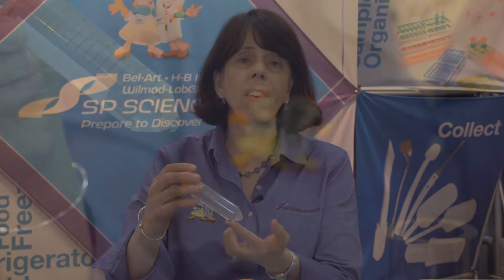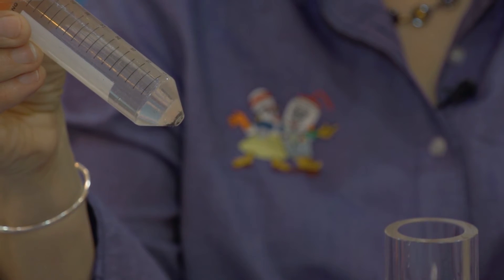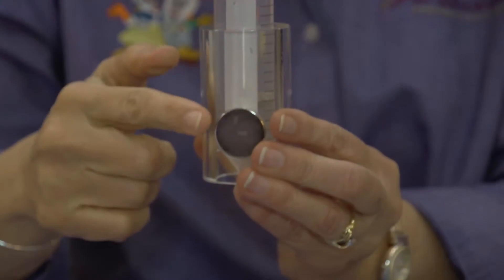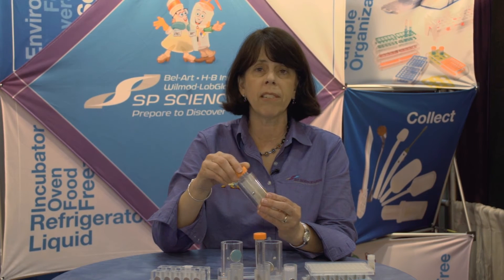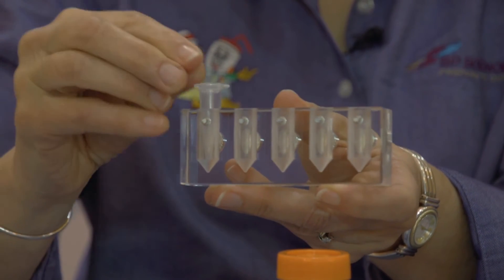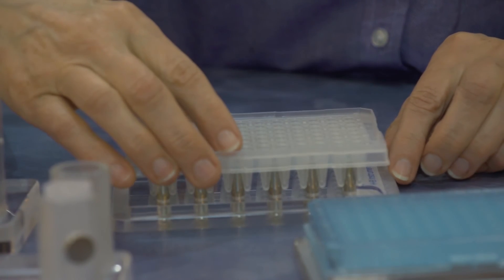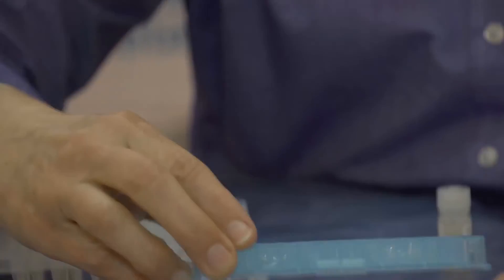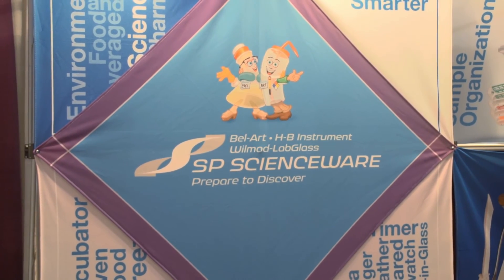Magnetic Bead Separation Racks for More Efficient Liquid Transfer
Magnetic Bead Separation Racks sequester magnetic beads so that affinity ligands (antibodies, streptavidin or proprietary reagents for coupling nucleic acids) or rinse solutions can be added or decanted in assays. These racks utilize powerful magnets to quickly secure beads and offer exceptional quality and value compared to competing brands.

Patent pending. All racks fit microplates following ANSI standards and are made of clear acrylic that allows unobstructed view of the tube contents.